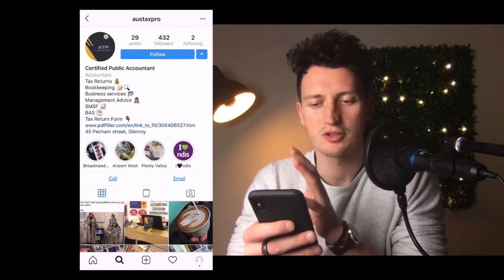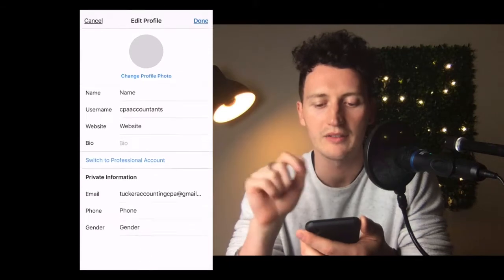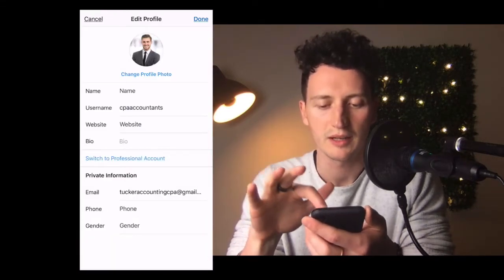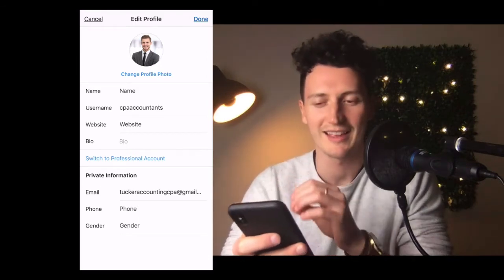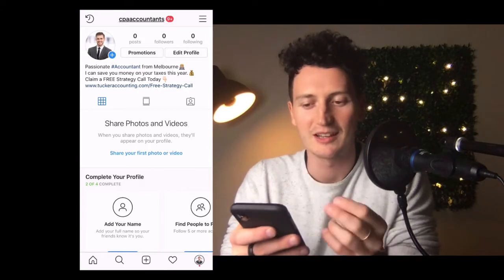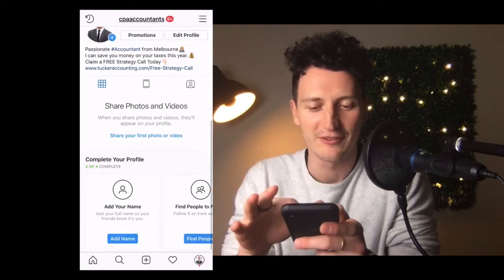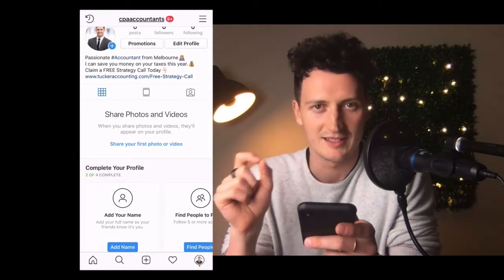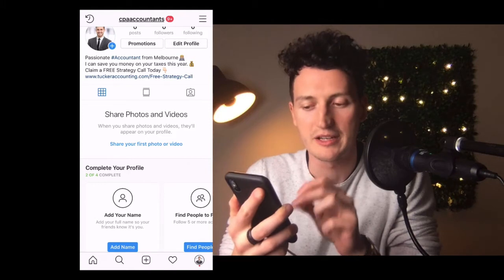LIVE WALKTHROUGH Optimizing your Instagram Account |Part 12 2021